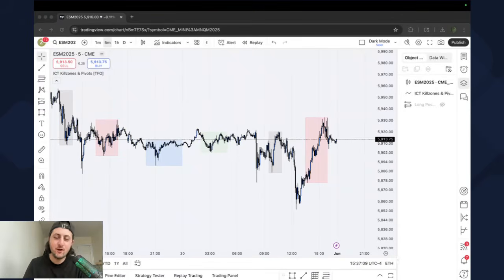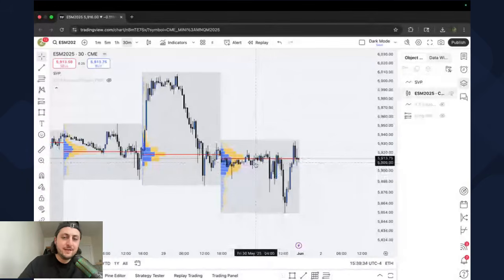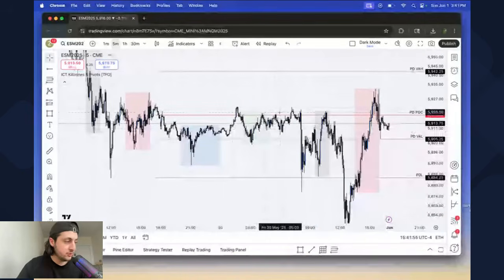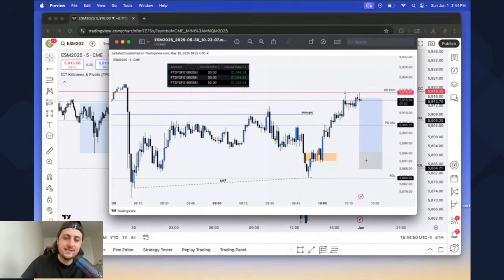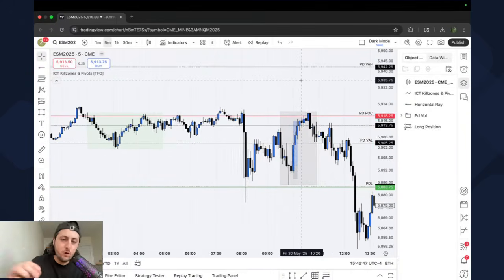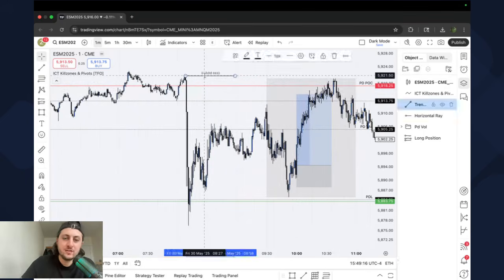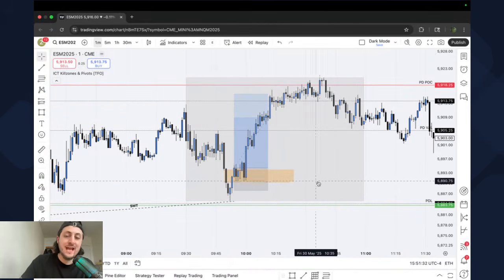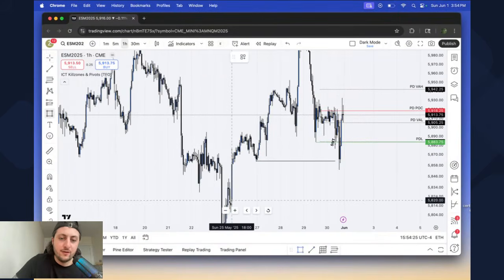Volume Profile Is My Secret Weapon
Here’s how I combine ICT concepts with the Previous Day’s POC from Volume Profile to take smarter, cleaner trades. ICT X Volume Profile is my edge.